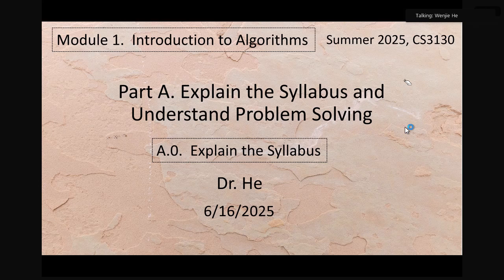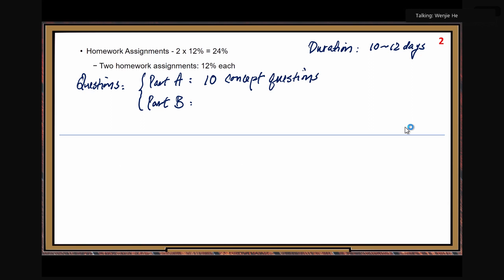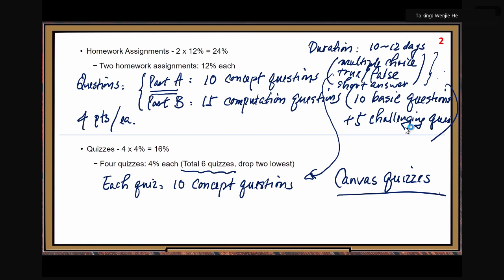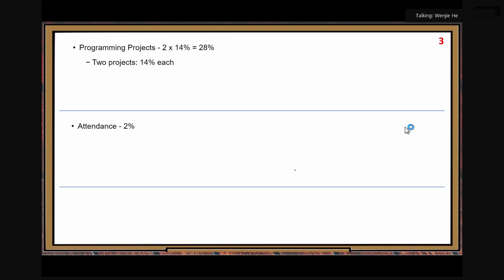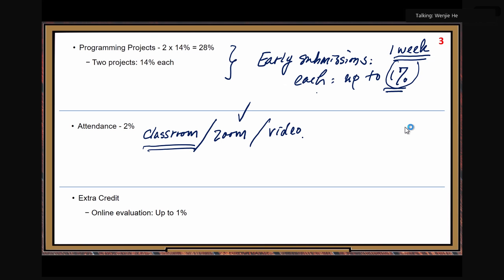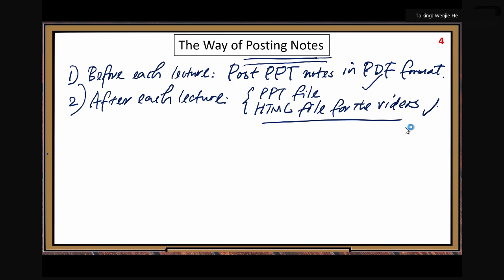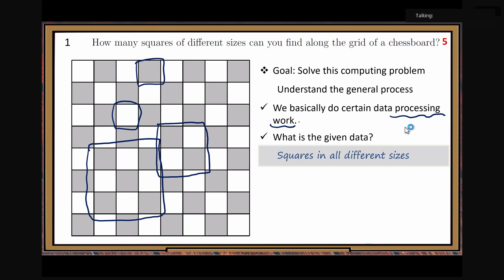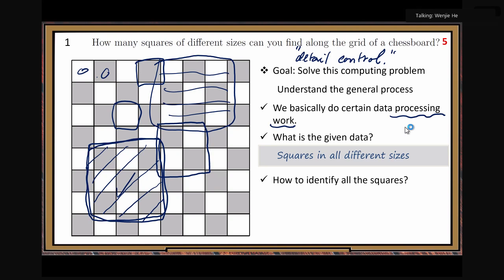CS3130SS25Module1A1VideoProc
This video is for teaching at UMSL: CS3130, Summer 25, Module 1 Part A (1st Half): Explain the Syllabus